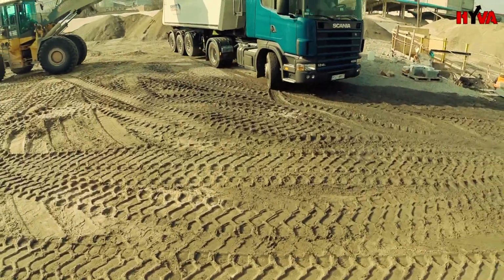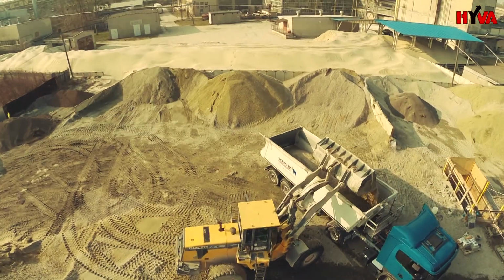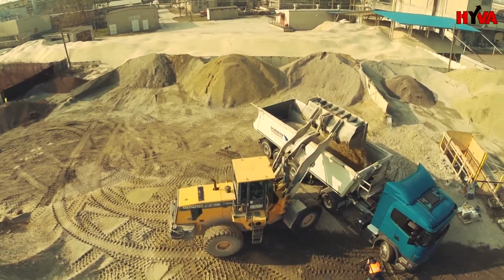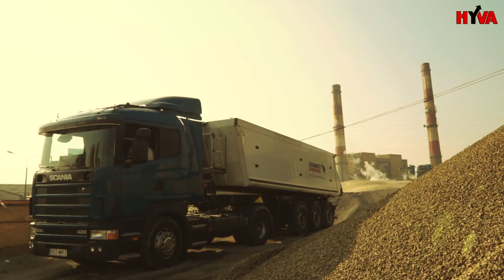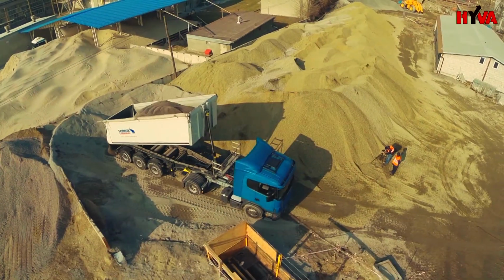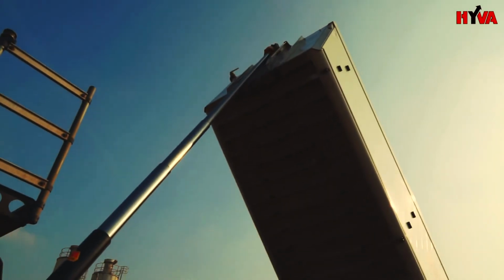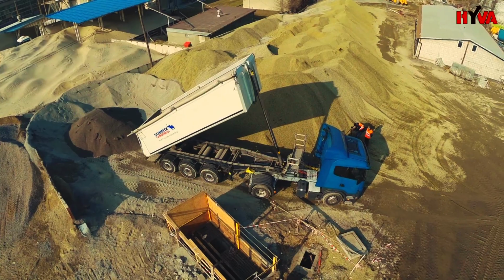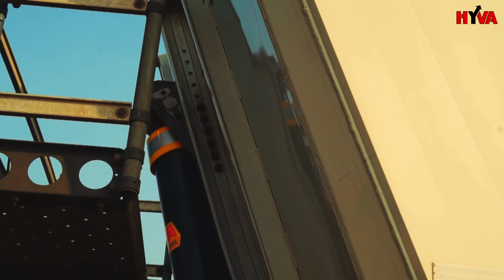Semiremorcă Schmitz cu noua generație de hidraulică Hyva Alpha